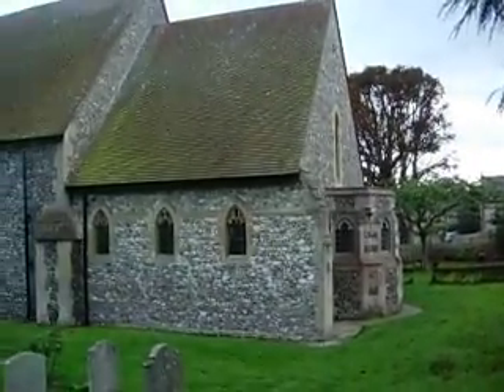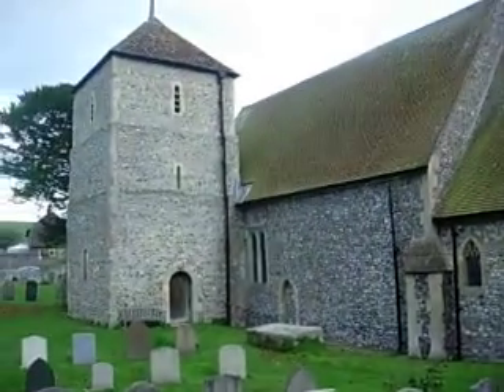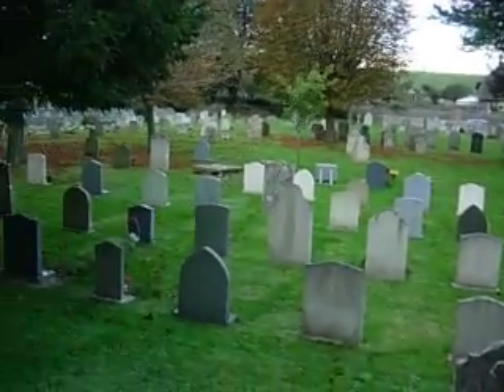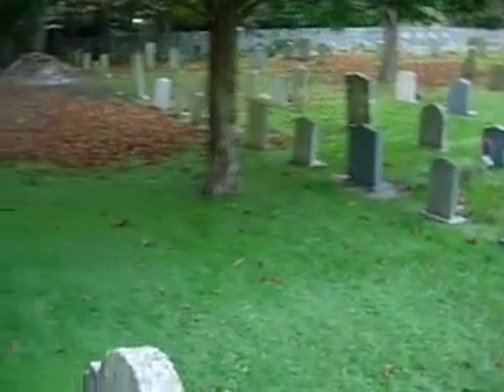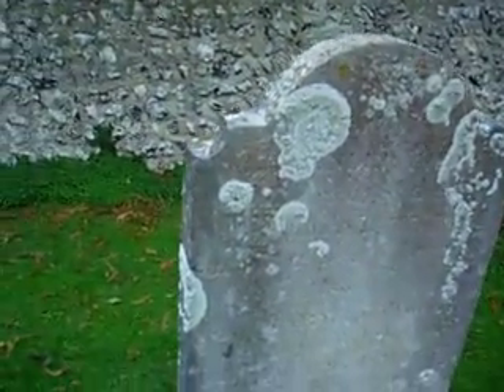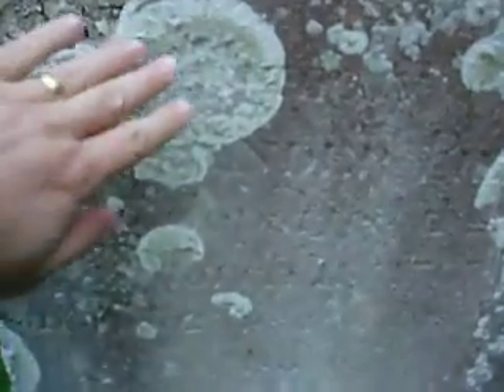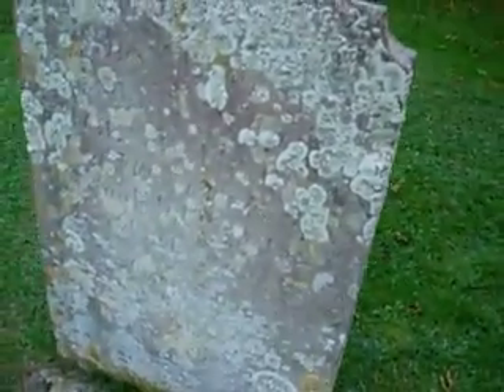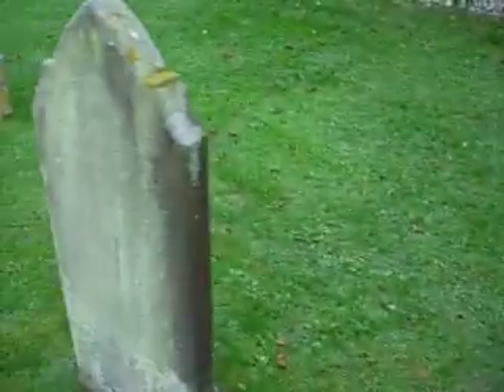St. Simon and St. Jude Church, Backside with tombstones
Backside of St. Simon and St. Jude Church with tombstones